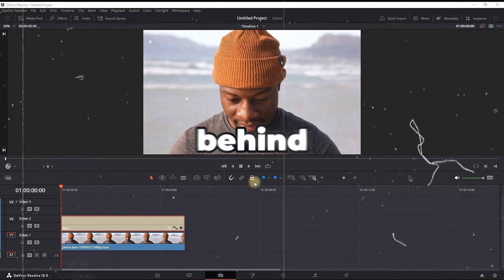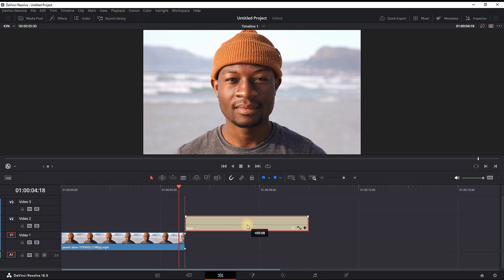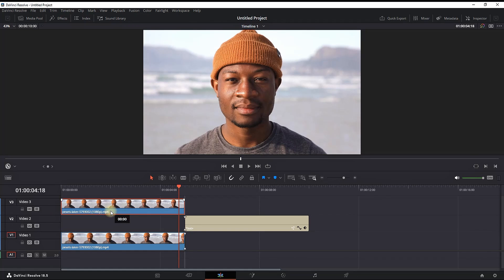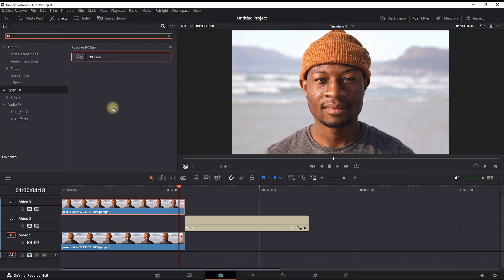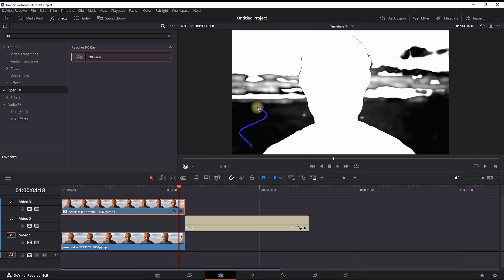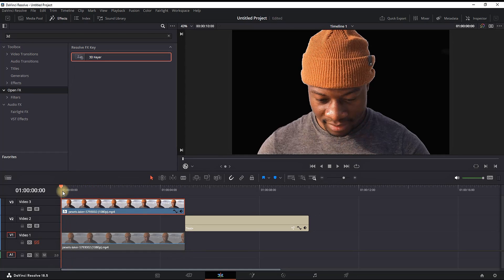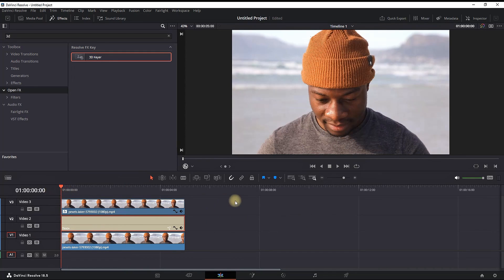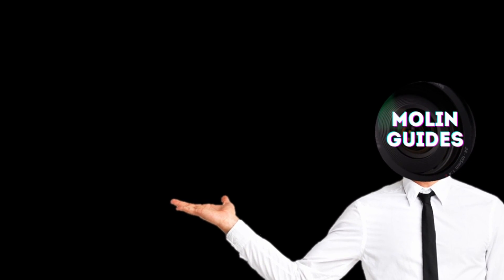How To Add TEXT Behind OBJECTS In Davinci Resolve 19 (FREE VERSION)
Here is How To Add TEXT Behind OBJECTS In Davinci Resolve 19 FREE Version

video editor
video editing